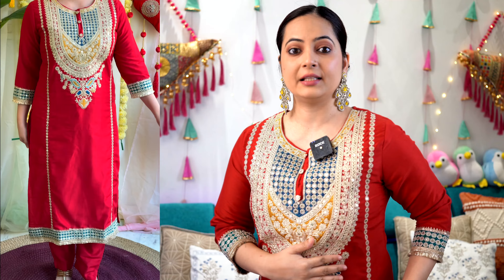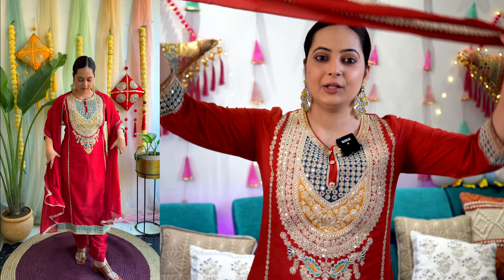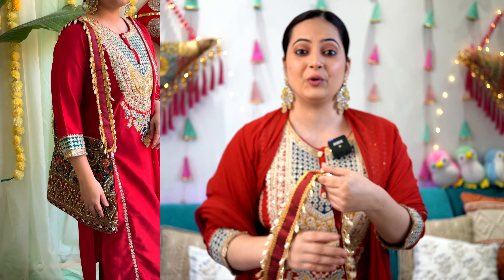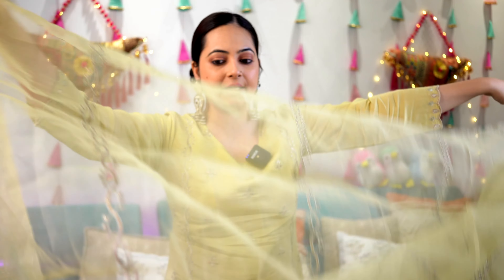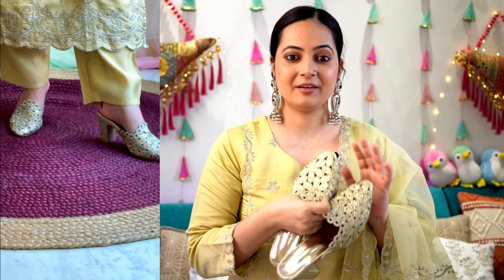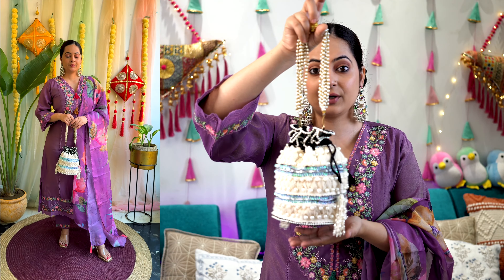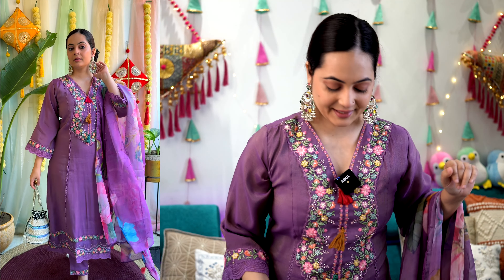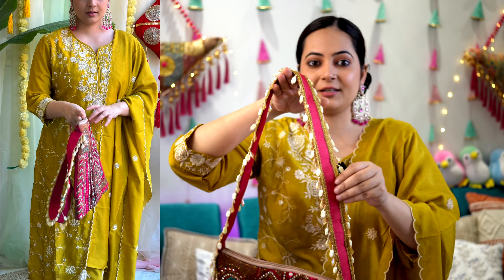Amazon Huge Winter Partywear Kurta Sets with Dupatta Haul | Wedding Guest Outfit Ideas | Mahima Giri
Kurta Set links:
1. Green Liva Embroidered Straight Kurta & Pant with Dupatta Set
2.  Red Silk Blend Embroidered Straight Kurta & Pant with Dupatta Set
3. Green Silk Blend Embroidered Straight Kurta Pant With Dupatta Set
4. Yellow Silk Blend Embroidered Straight Kurta Pant With Dupatta Set
5. Pink Silk Blend Embroidered Straight Kurta With Palazzo & Dupatta Set
6. Lavender Silk Blend Embroidered A-Line Kurta Pant With Dupatta Set

About me:
Hello, My name is Mahima. I work for a private firm in Gurgaon (Full Time). My passion for Fashion & exploring new market places drove me into starting a YouTube channel. Here, I talk about styling tips that you can easily incorporate in your day to day life without having to be a fashionista using affordable clothing.

My Measurements:
Height: 5'2"
Size in most of the Brand: S